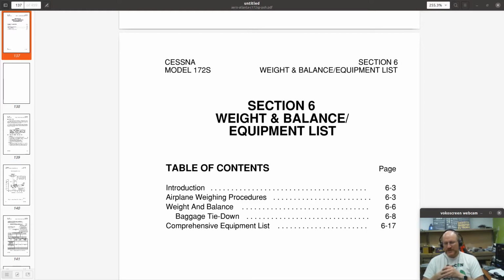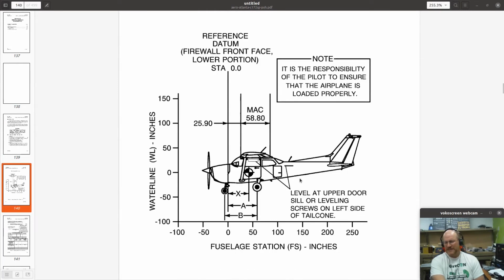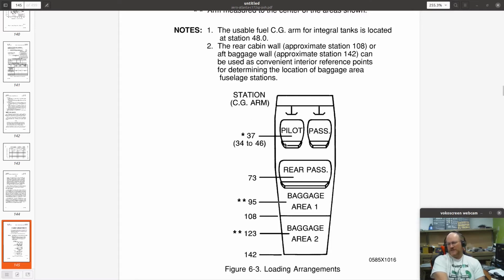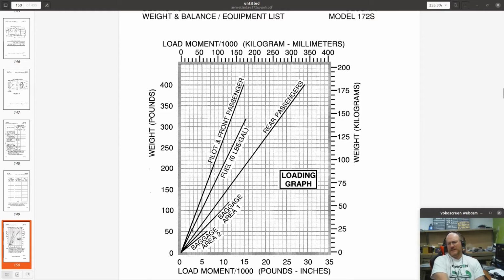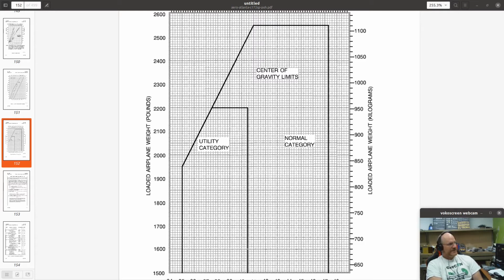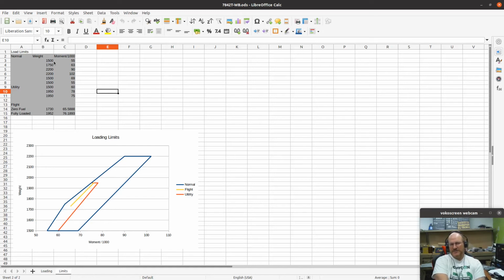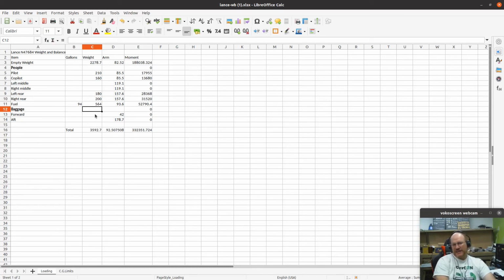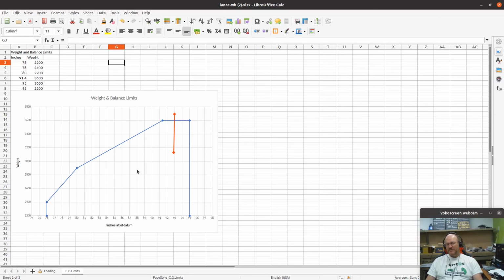EAA Chapter 1641 Private Pilot ground school chapter 16